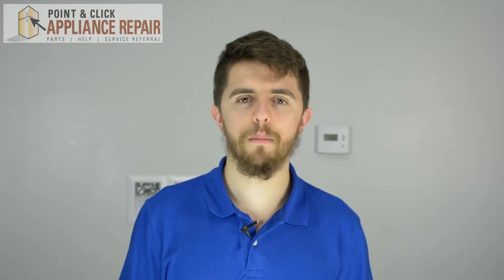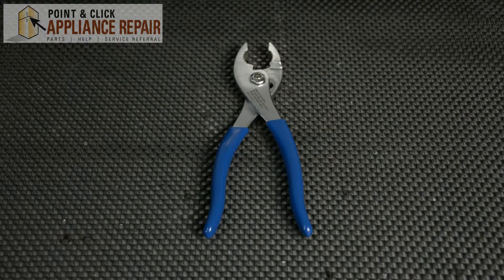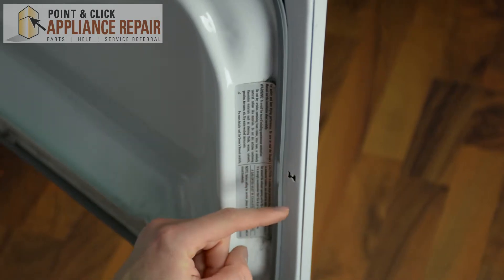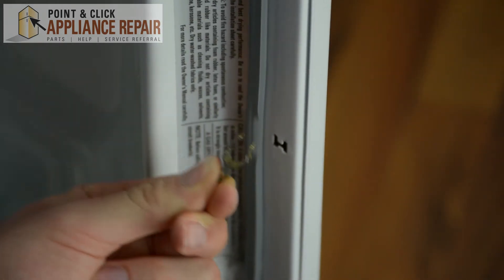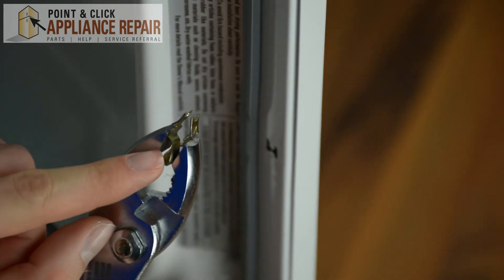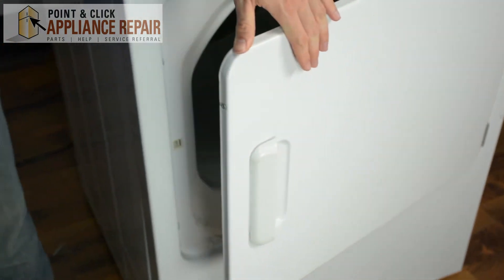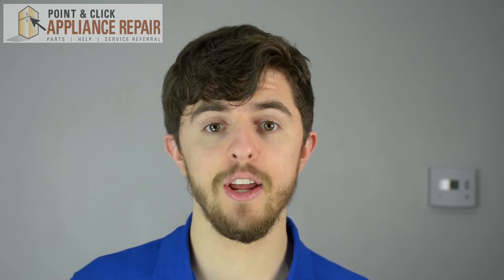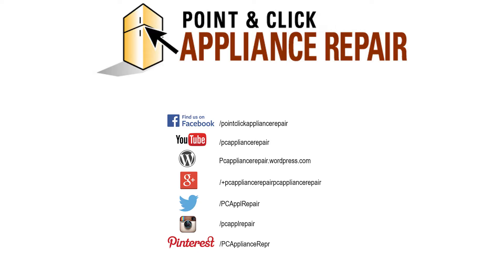WE1X1192 Replacing Your Dryer's Door Strike- AP204220 PS266893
The Dryer's Door Strike locks into the door latch to close the dryer door. You may need to replace the Dryer's Door Strike if yours is cracked, damaged, or missing.

Today, Jordan from Point & Click Appliance Repair will take you step by step through this Quick n’ Easy repair so you can learn how to replace the Door Strike (Part number WE1X1192)  on your Dryer Model.

Part number WE1X1192 replaces AP204220, 274682, AH266893, EA266893, PS266893, WE01M0314, WE01X1192, WE1M314.

Tools Needed:
-Pliers

Step-by-step how-to instructions for replacing the Door Strike (Part number WE1X1192) on your Dryer model.

1. Open the door
2. Grab your new OEM replacement door strike
3. Take your pliers and squeeze at the edge of the door strike
4. Place it inside your door
5. Close your door
6. Your repair is complete

This part may also work with other General Electric manufactured brands including some Hotpoint or RCA models.